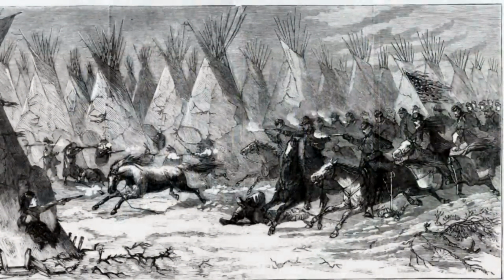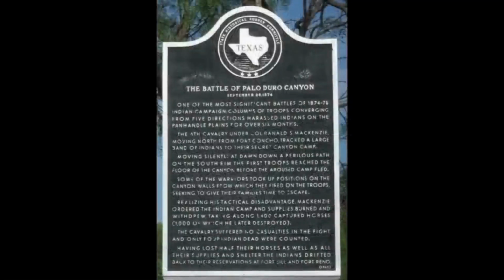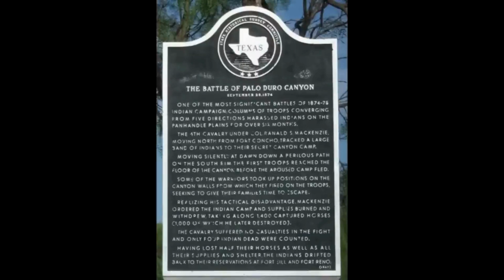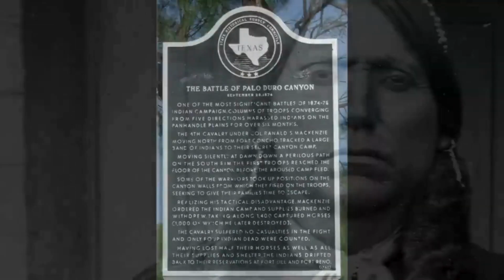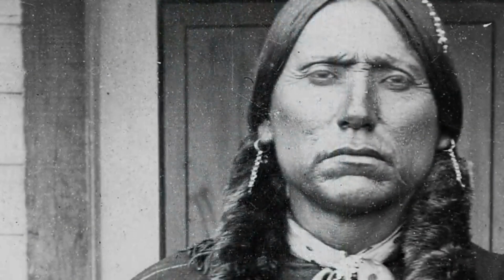2 Hours of Native American Story Compilation!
In this captivating video, we delve into the intriguing world of the Wild West, unearthing 3 must-know stories that will leave you spellbound. From legendary outlaws to daring frontier adventures, these tales are filled with twists, turns, and historical significance that will keep you on the edge of your seat.

Join us as we transport you back in time, painting a vivid picture of the Old West and its unforgettable characters. Whether you're a history enthusiast, a fan of gripping narratives, or simply curious about this iconic era, these stories are sure to captivate your imagination.